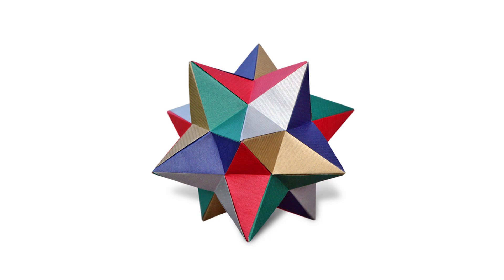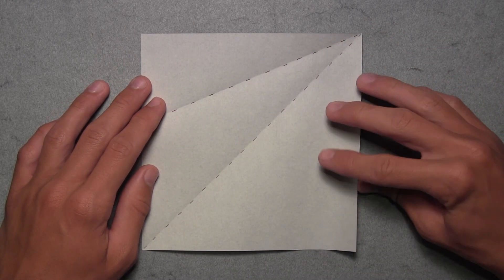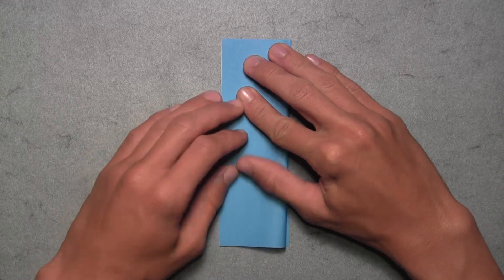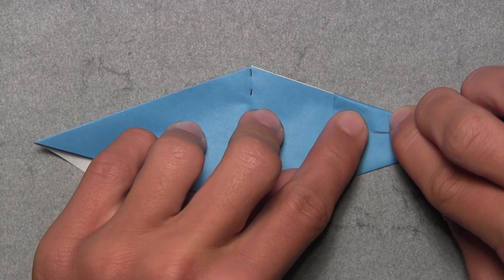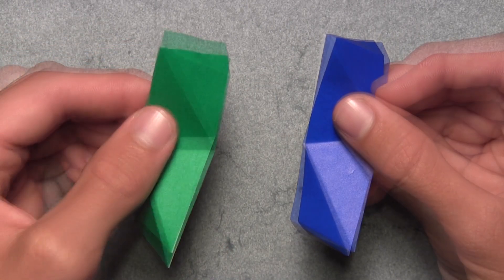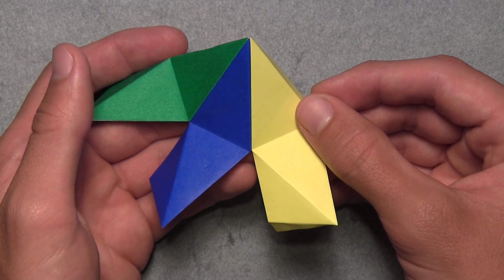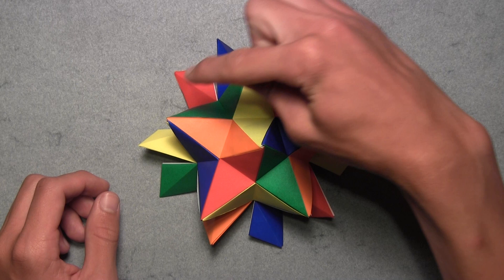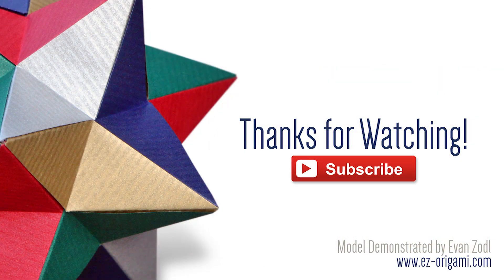Origami Lesser Stellated Dodecahedron (Meenakshi Mukerji)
Difficulty: ★ ☆ ☆ ☆ ☆ (Simple)

In this video, you will learn how to make an origami Lesser Stellated Dodecahedron designed by Meenakshi Mukerji. This is a very simple modular model, and it's perfect for folders of all experience levels!

This unit, which is referred to as the "Super Simple Isosceles Triangle Unit," was also independently discovered by Jeannine Mosely.

This model is diagrammed in "Exquisite Modular Origami" by Meenakshi Mukerji.

Upload photos of your Lesser Stellated Dodecahedron to Instagram and tag them with ezorigami or submit your photos to my YouTube Gallery

Special thanks to Meenakshi Mukerji for granting me permission to create this video! Be sure to check out her beautiful work by visiting her website and Flickr photostream below:

(Model demonstrated by Evan Zodl)

Follow @ez_origami on Instagram
Like EZ Origami on Facebook